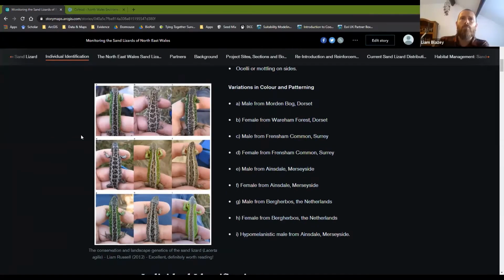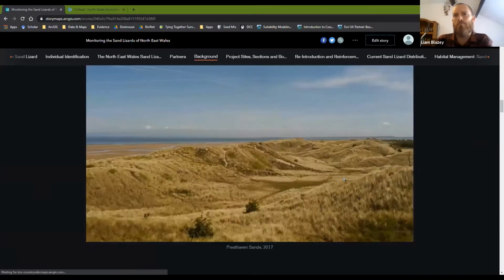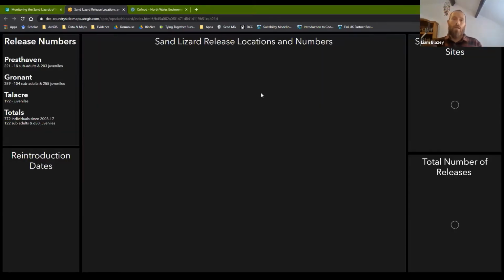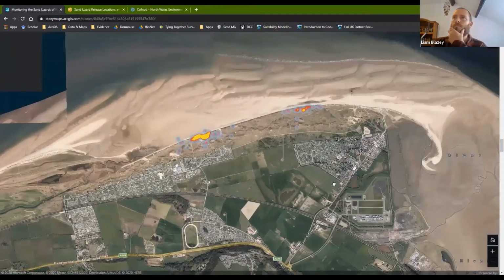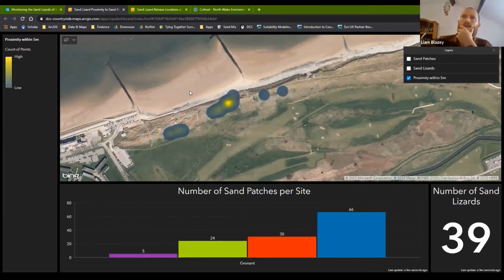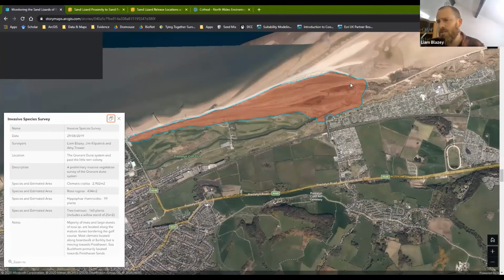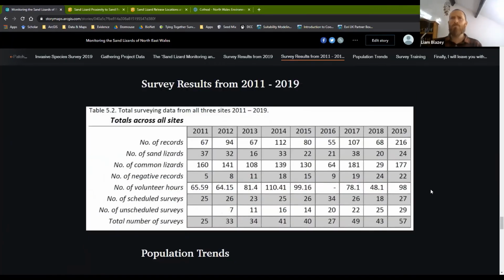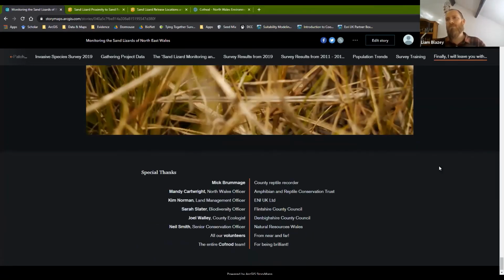Cofnod Conference 2020 - Monitoring Sand Lizards of North East Wales - Liam Blazey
Liam Blazey presents the Sand Lizard Monitoring work carried out along the coast in NE Wales. Using ArGIS Story Maps, Liam demonstrates how Sand Lizard numbers are changing and the effects of some of the conservation work. This presentation was given at the Cofnod Conference on 22nd October 2020.